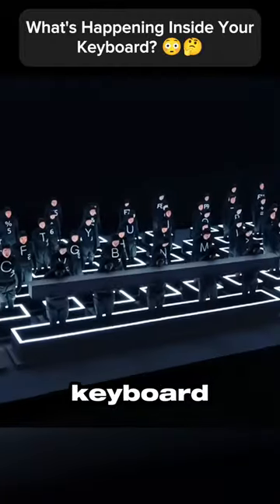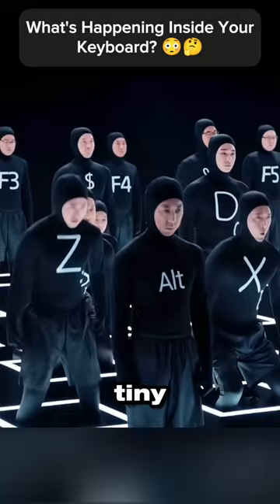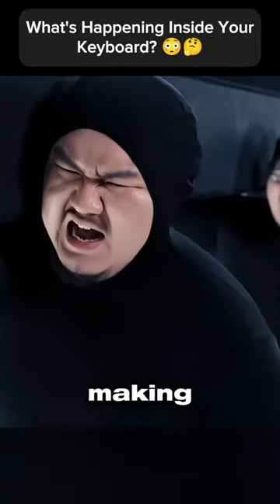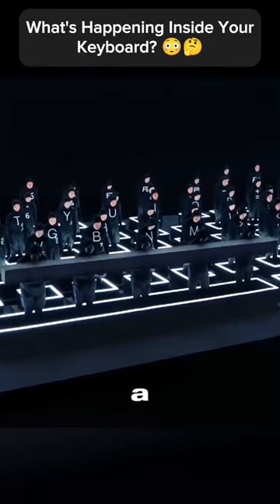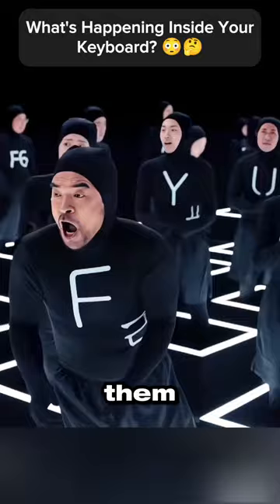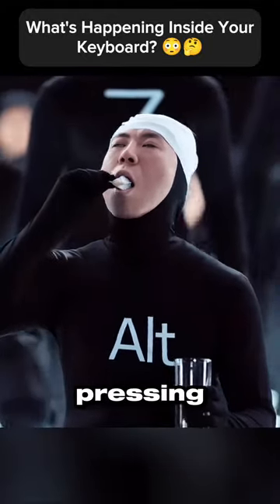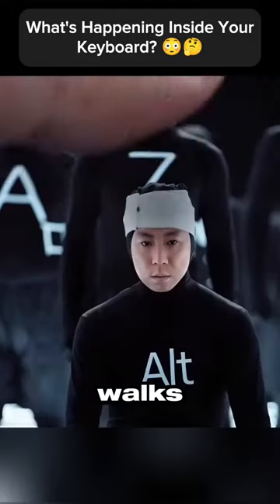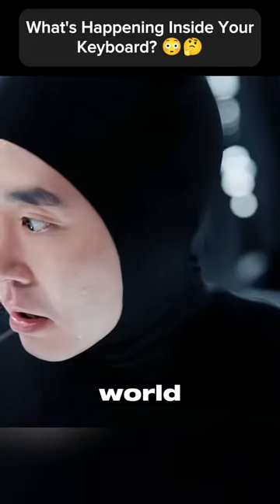What's Inside of Your Keyboard.. 😨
Movie tittle:
When Your Keyboard Awakens(2020)